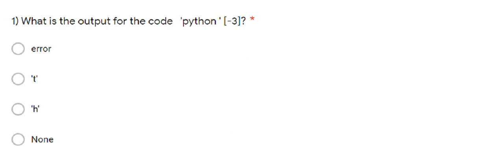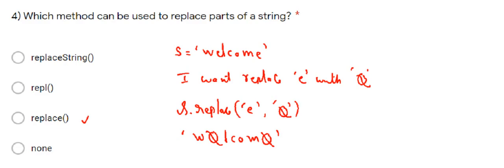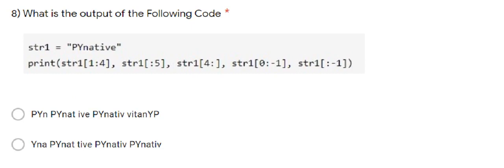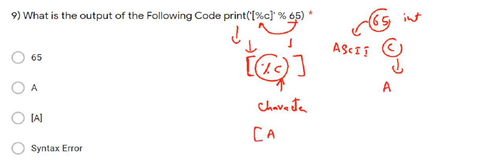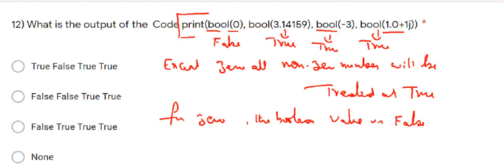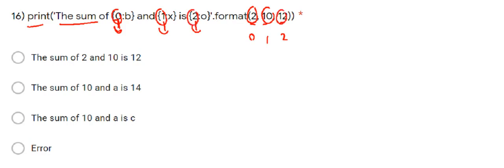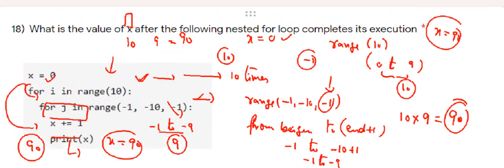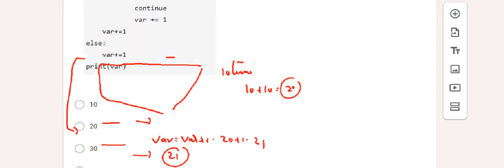MCQs on Python Programming Part 2||Solved Interview questions for software jobs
Python Programming [MCQs] Solved Interview Questions to crack Software Jobs.

join our whatsapp channel : Follow the Learn With Lakineni channel on WhatsApp